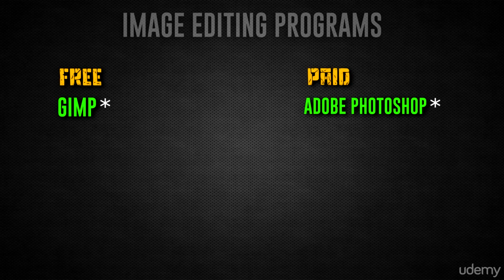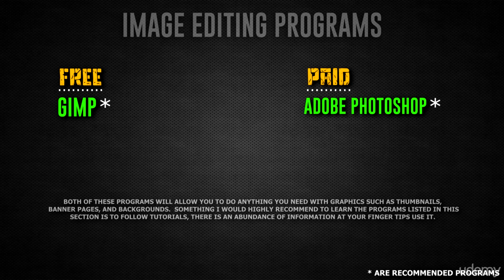1 Programs What Programs We Will Need